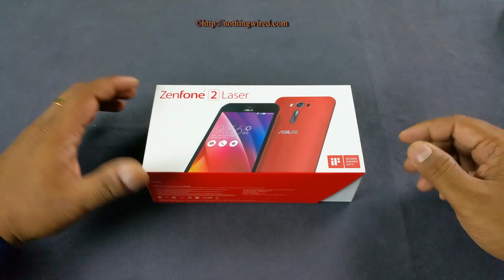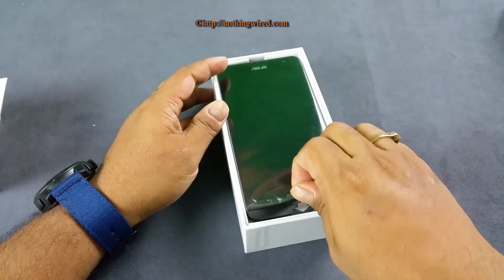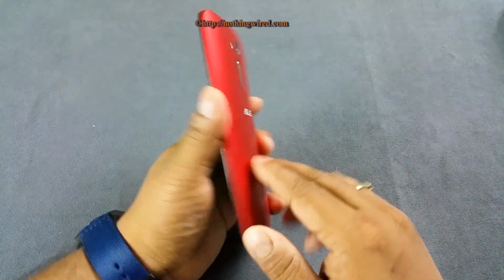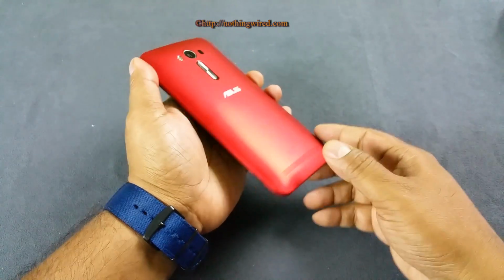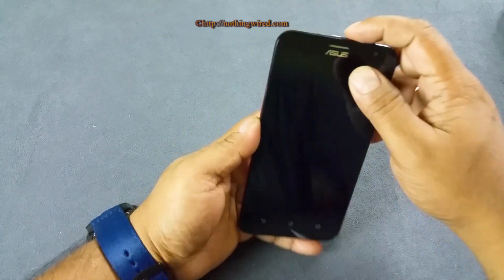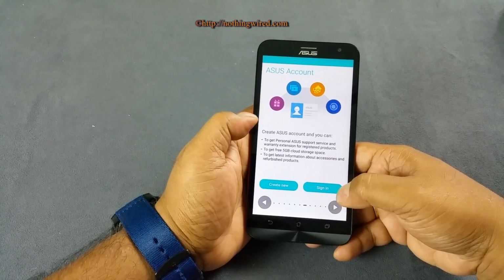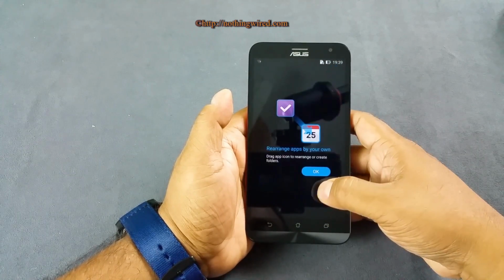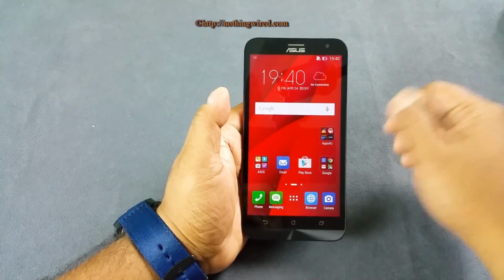Asus Zenfone 2 Laser ZE550KL Unboxing & Quick Review